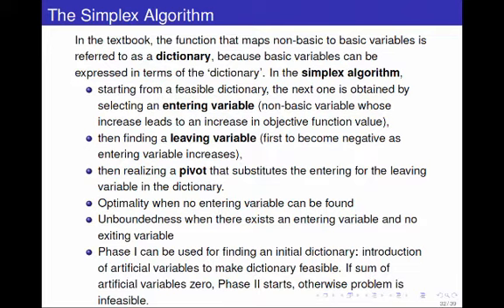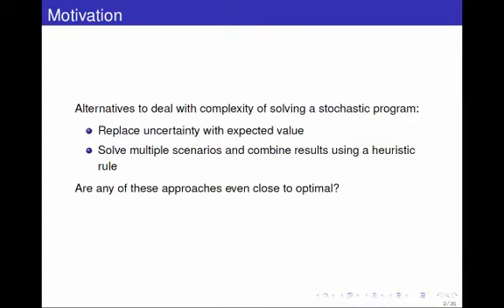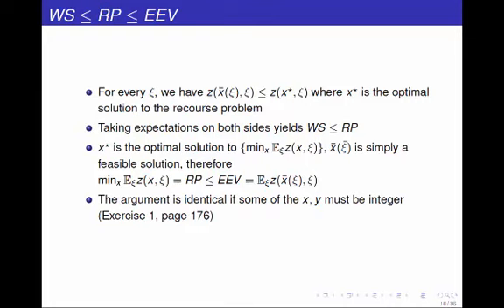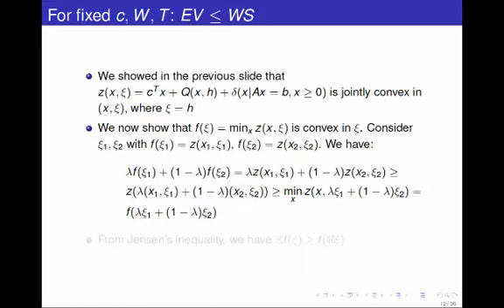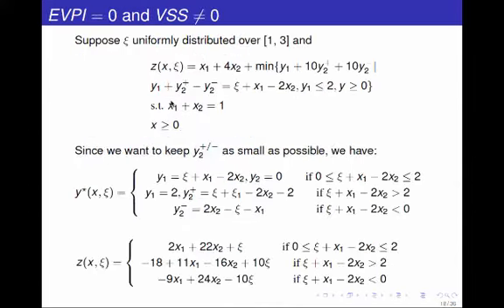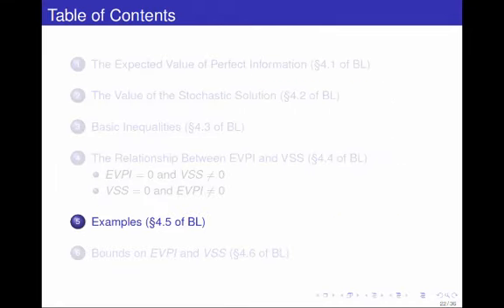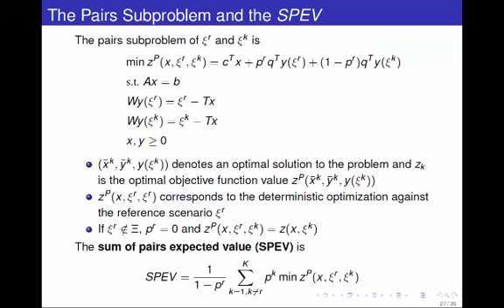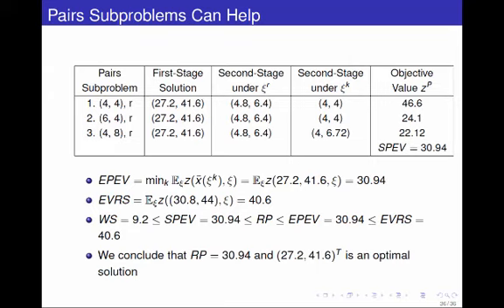LINMA2491: Value of Information and Value of the Stochastic Solution